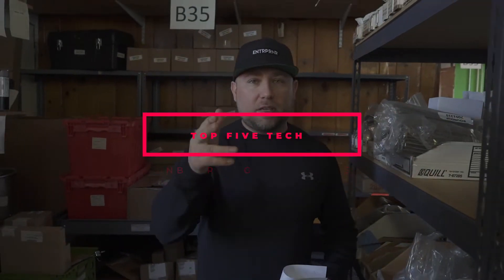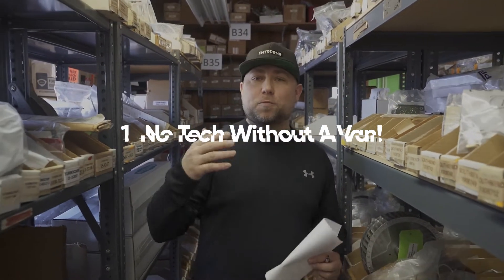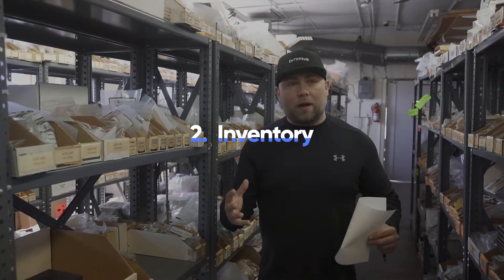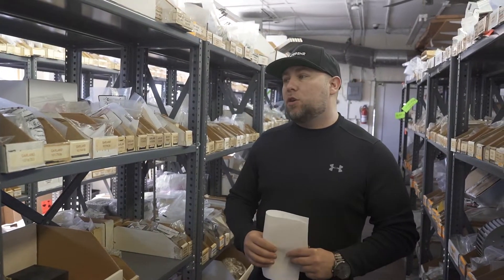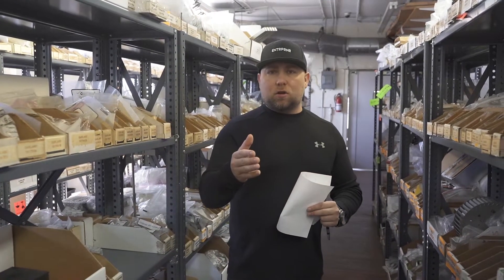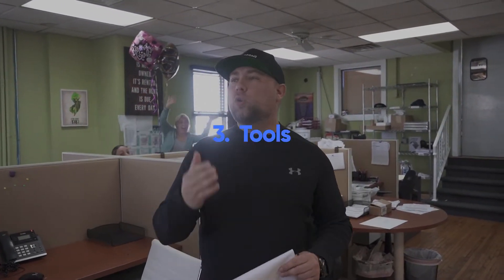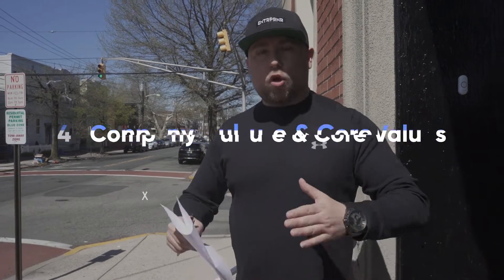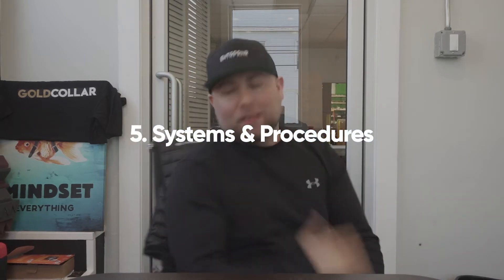TOP 5 THINGS TO DO WHEN ONBOARDING A FOOD EQUIPMENT TECHNICIAN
What are the key things to keep in mind when you're onboarding a technician for your service company? Let's talk through everything from vans to software.

Malachy Digital is the Food Equipment Industries newest Digital Marketing Agency. We are here to be a resource to your marketing department by providing entertaining content and strategies that will help you connect with your customers.